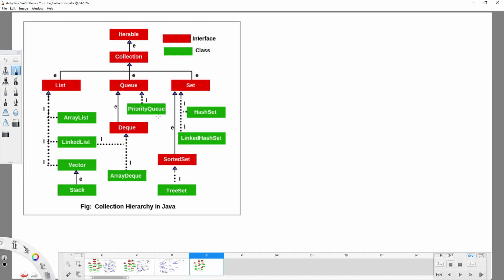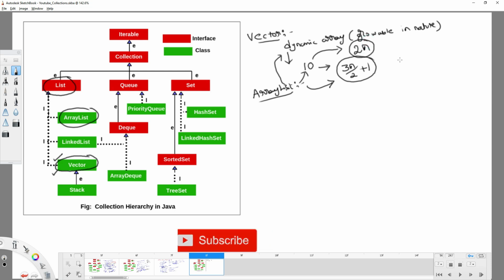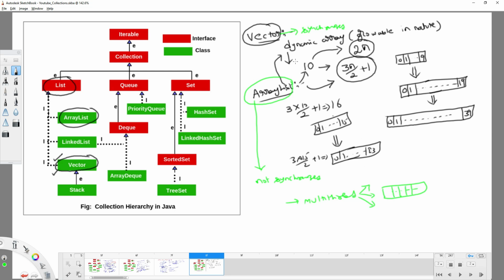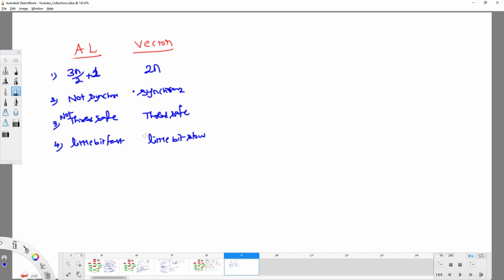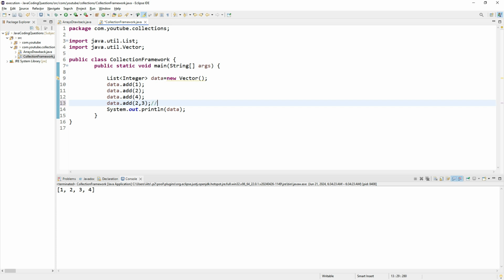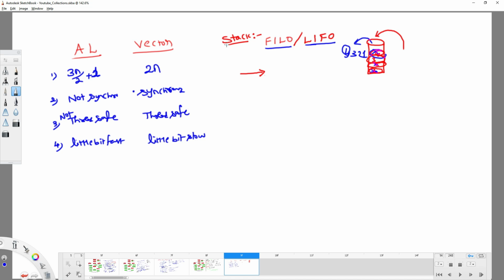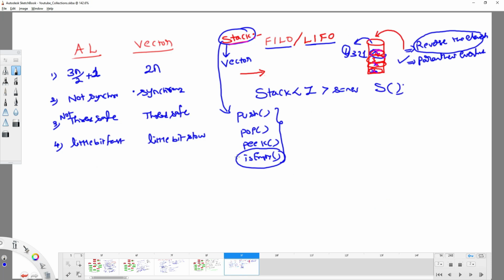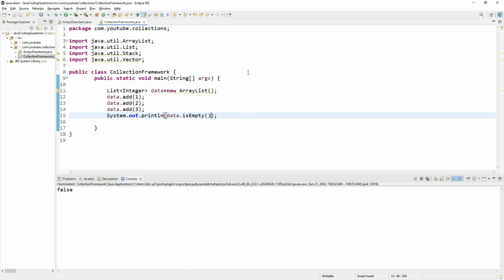74|Collections| Vector Class | Difference between ArrayList vs Vector Class | Stack Class | Examples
Welcome to our Java tutorial series! In this video, we explore the Vector class in the Java Collections framework, discussing its key features, comparing it with ArrayList, and providing practical examples.

In this video, you will learn:

What the Vector class is and its role in Java Collections.
Key differences between ArrayList and Vector.
Performance considerations and use cases for each.
Practical coding examples to demonstrate the use of Vector and ArrayList.

Topics Covered:
1. Introduction to the Vector Class
2. Overview of Vector Methods
3. Comparison: ArrayList vs Vector
4. Performance Considerations: Synchronization, Growth Policy
5. Use Cases: When to Use ArrayList vs Vector
6. Practical Examples Demonstrating Key Differences
7. Introduction to the Stack Class
8. Overview of Stack Methods
9. Relationship between Stack and Vector
10. Practical Examples Using the Stack Class
11. Best Practices for Using Vector and ArrayList

Enhance your Java programming skills and master the use of the Vector class with us!